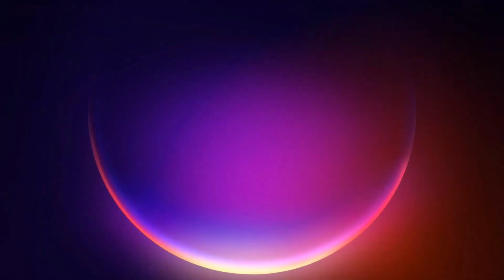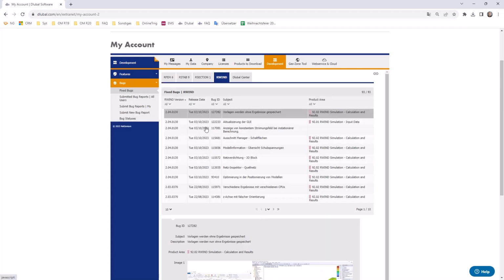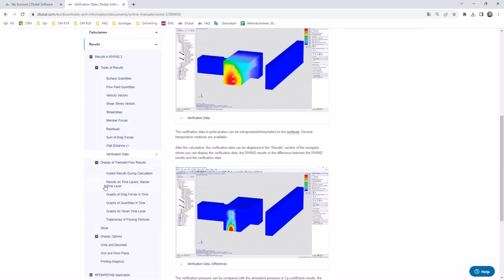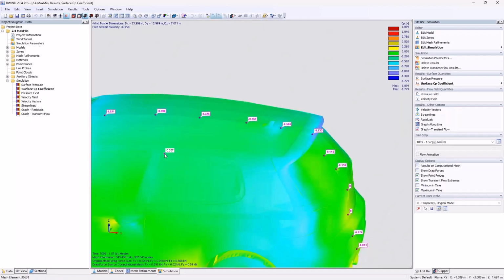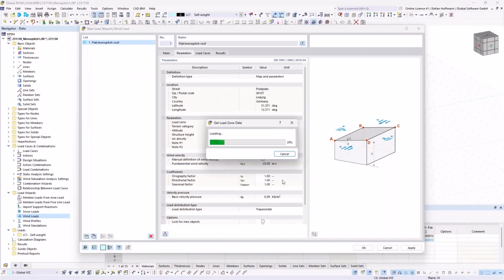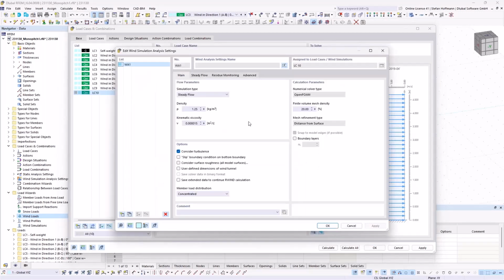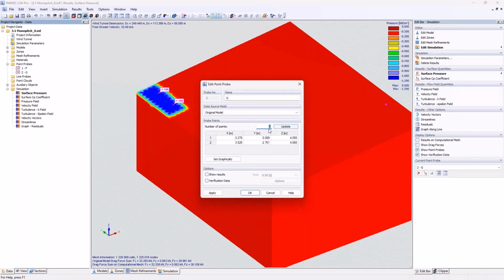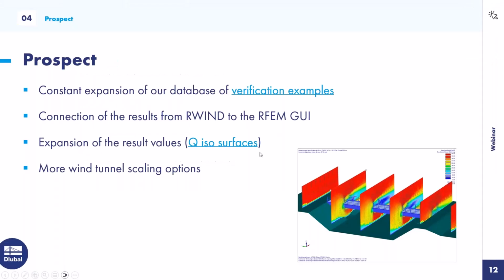ويبنار | RWIND 2 - محاكاة الرياح في نفق الرياح الرقمي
في هذا الويبنار، ستتعلم كيفية إجراء عمليات محاكاة الرياح في RWIND 2 وRFEM 6.

الجدول الزمني:
00:00 مقدمة
04:55 بروفايل الرياح-المنطقة الجغرافية-أداة تحميل الخريطة (تجريبية)
09:35 تقديم ميزات جديدة
22:50 مقارنة النتائج بالبيانات التجريبية
46:35 التطويرات المستقبلية